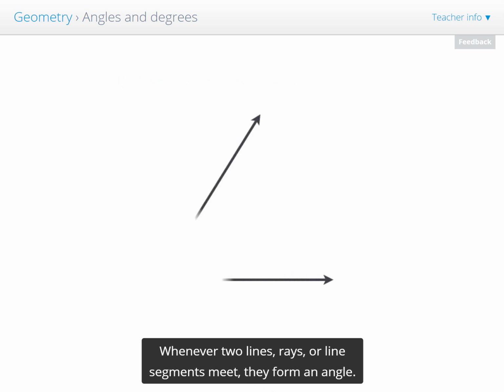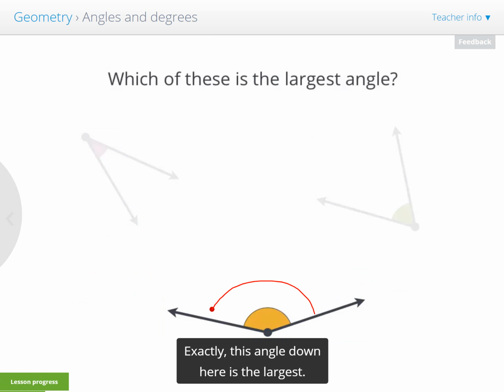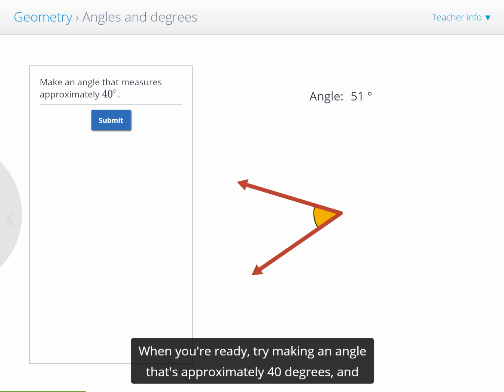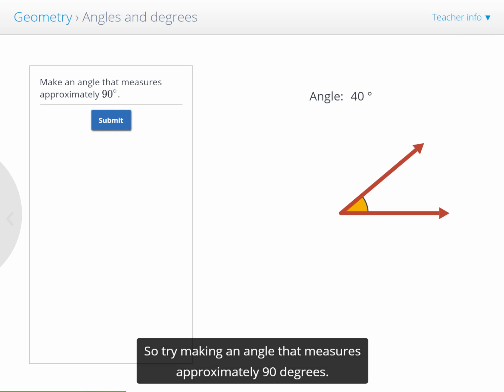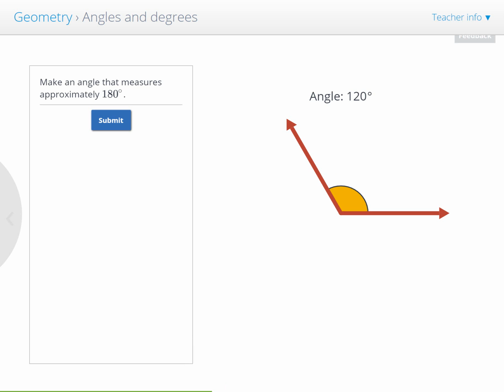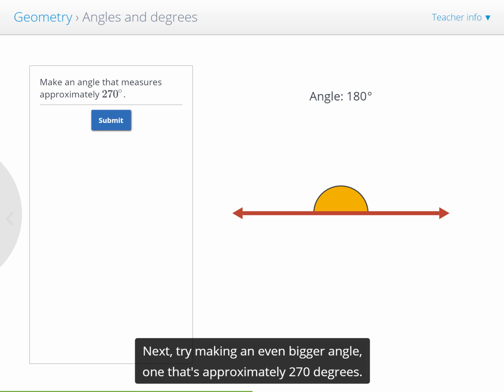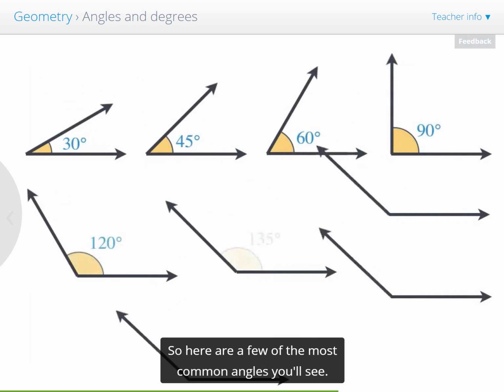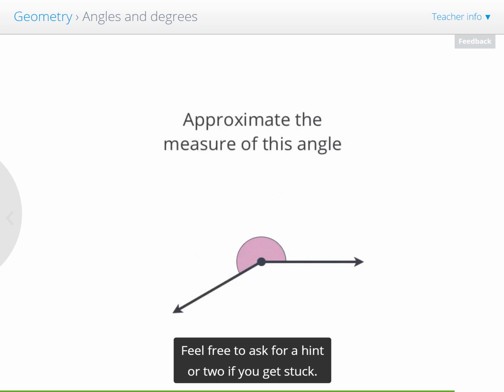GEOMETRY 002. Angles and degrees